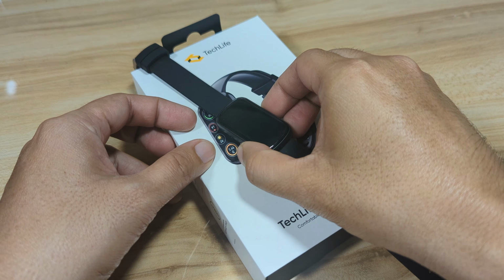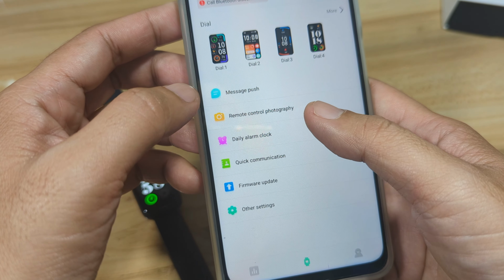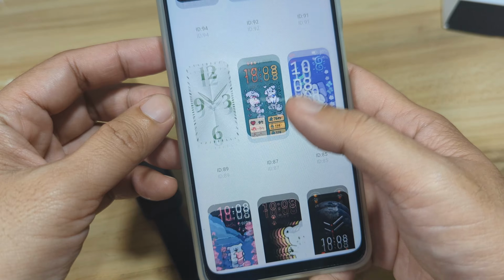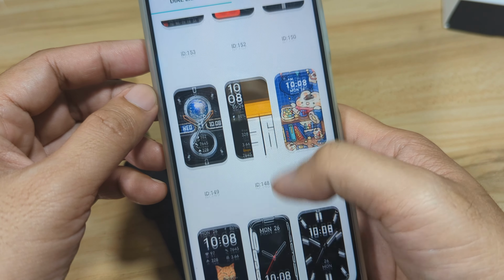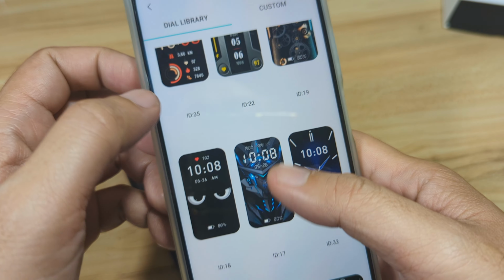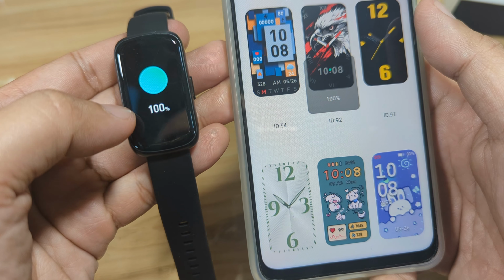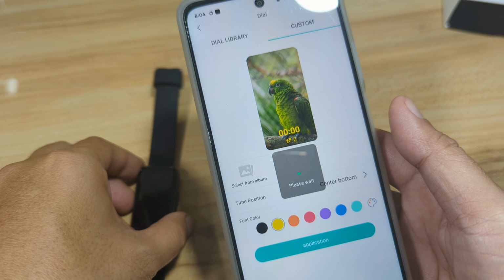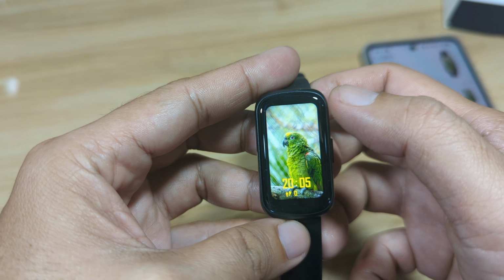[Demo] Techlife Smartband - Downloading Dials, Custom Wallpaper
Check out the details on the list of dials for the Techlife smartband, there is also an option for custom wallpaper, see the demo on how to download, and set your own custom wallpaper.